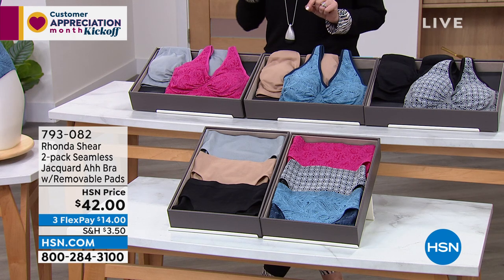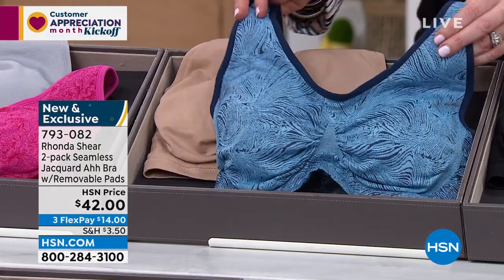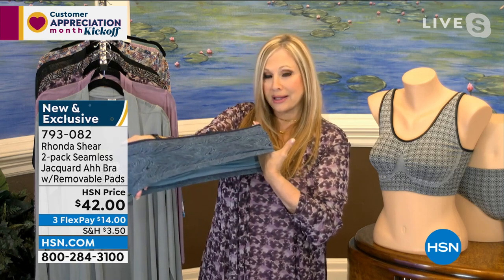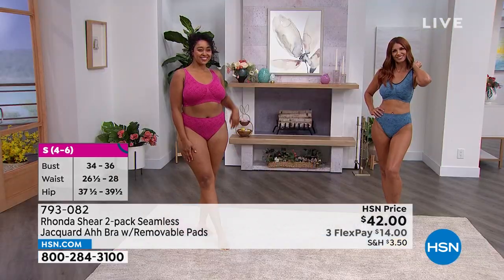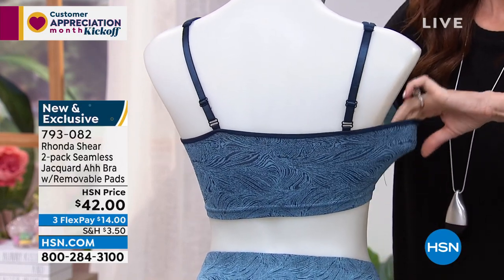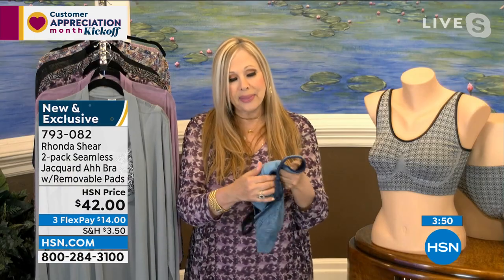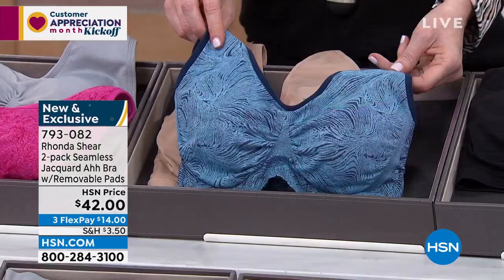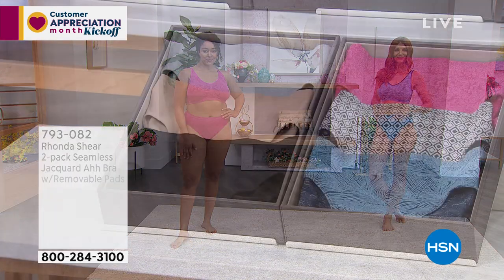Rhonda Shear 2pack Seamless Jacquard Ahh Bra with Remova...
Rhonda Shear 2pack Seamless Jacquard Ahh Bra with Removable Pads
Why are they called unmentionables? These supersoft, supremely comfortable jacquard knit bras from Rhonda Shear will have you singing their praises from the mountain top (or at least the top of your culdesac).

    1 print/textured bra
    1 solid bra